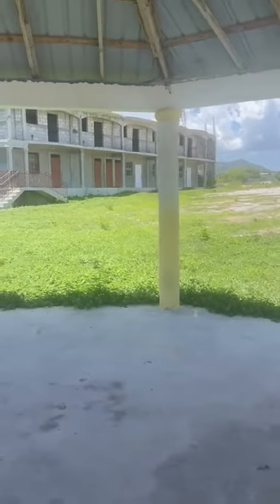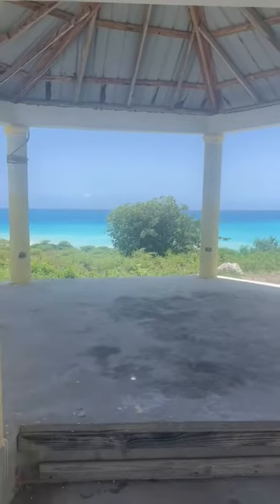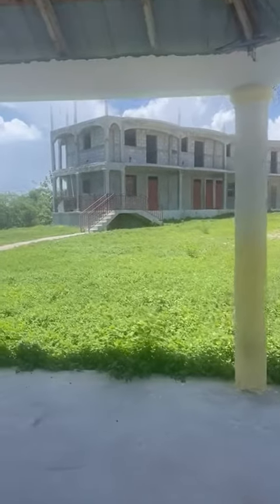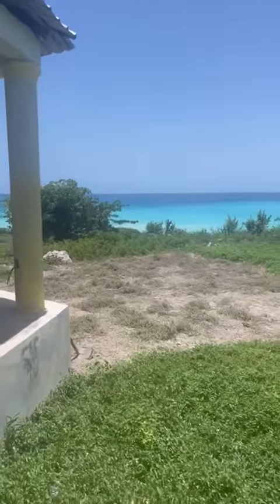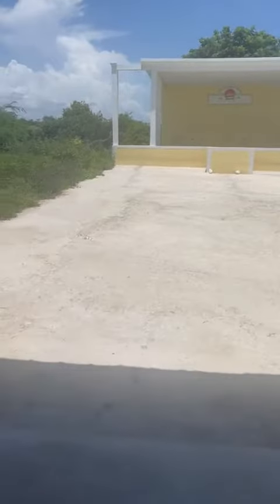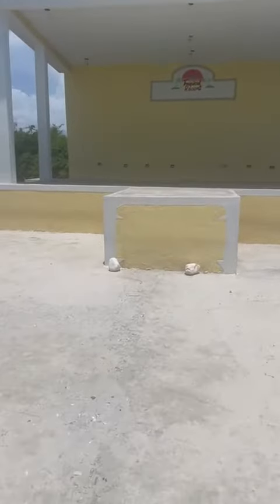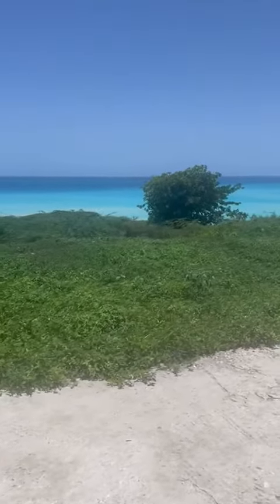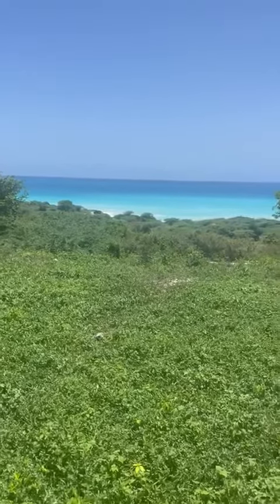Cotes De Fer, Haiti 🇭🇹 August 2022 Tropical Resort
During my visit to Cotes De Fer, I discovered another location in Haut Fort under construction  called Tropical Resort.